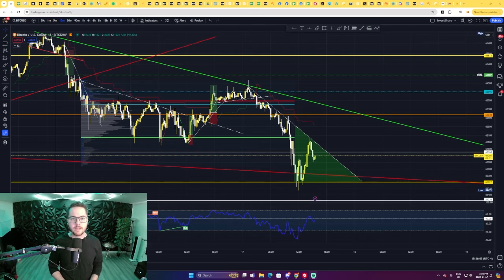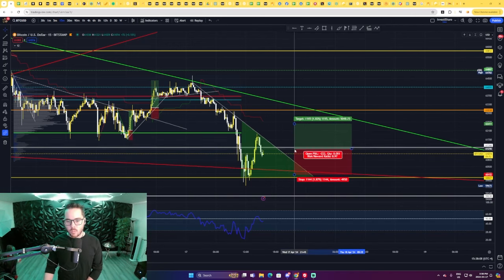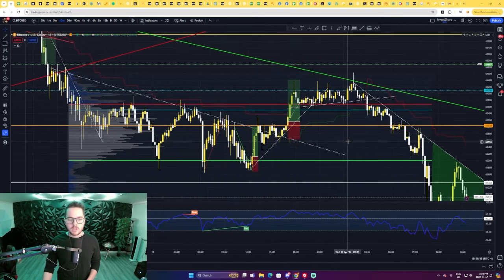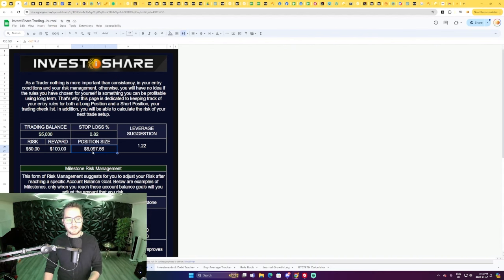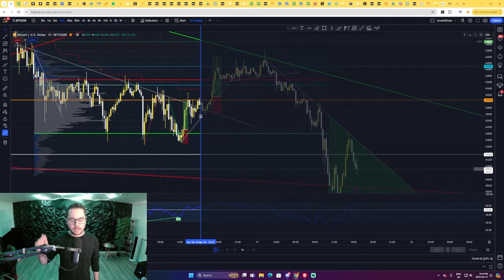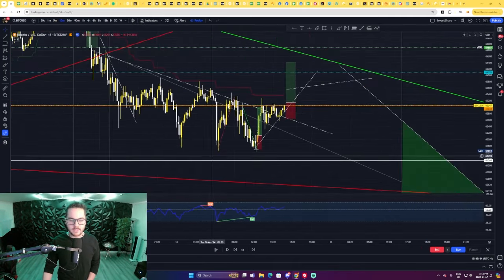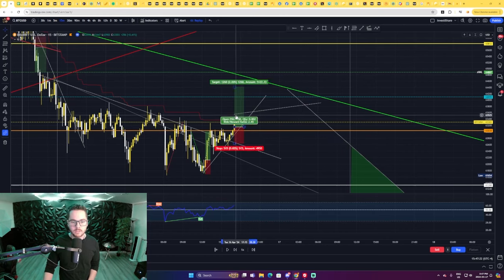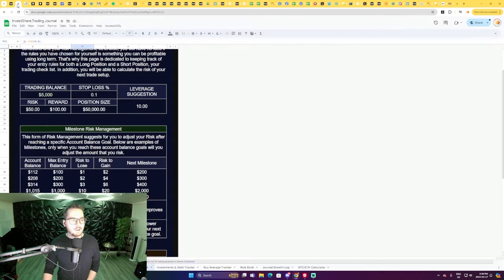Risk Management 101 | Become a Profitable Trader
Learn what it takes to become a professional trader with proper risk management. Risk Management is one of the most important parts of becoming a trader, without it, it can even turn the most successful trading strategies unprofitable.

InvestiShare
🔥 Master the Crypto Space & Follow my Signals Live

Blofin (40% Cashback on all trading fees!)